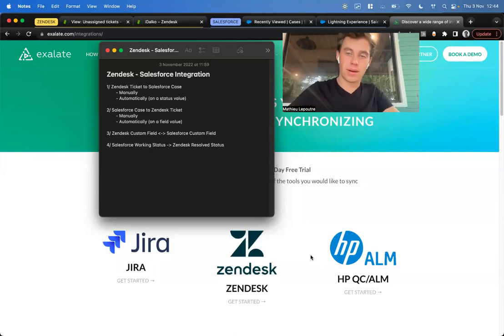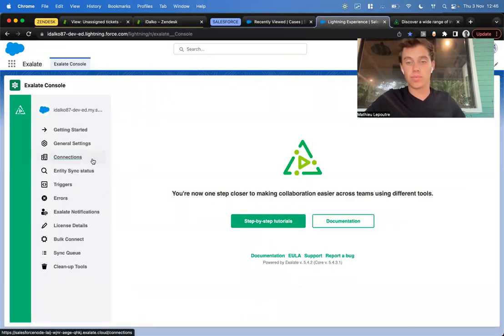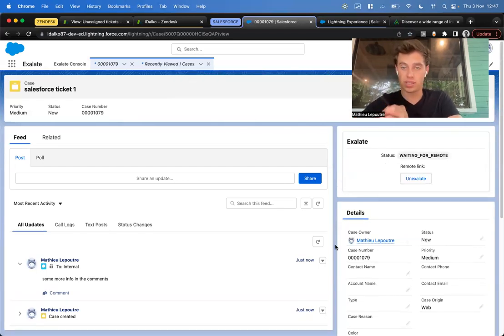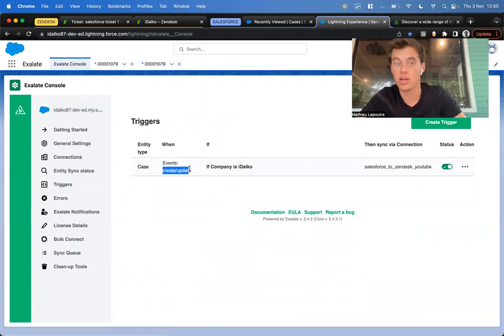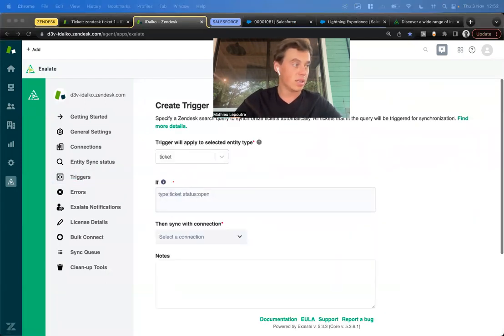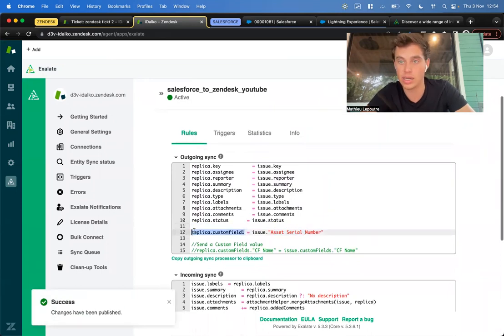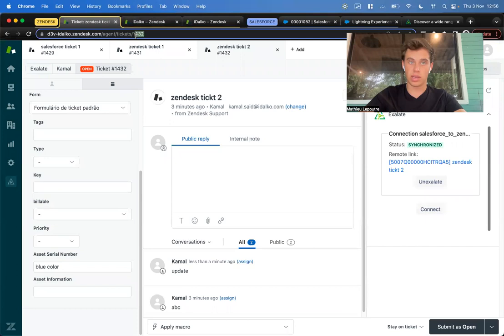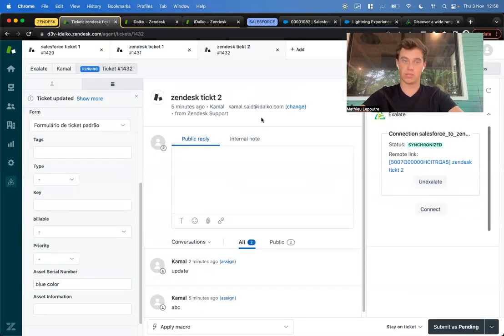Zendesk Salesforce Integration: Set up a Two-way Sync between Teams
Learn how to set up a Zendesk Salesforce integration between your different teams (like service desk and sales) and customize the sync according to your use case afterward.

Exalate is a flexible integration solution that enables you to bidirectionally sync different platforms like Jira, Salesforce, ServiceNow, Azure DevOps, Zendesk, GitHub, and more.

00:00 - Basic Installation
01:50 - Salesforce Case to Zendesk Ticket
06:16 - Zendesk Ticket to Salesforce Case
07:49 - Zendesk Custom Field
09:57 - Salesforce Working Status

🤝 Still need help with an integration? Reach out to one of our partners in your location